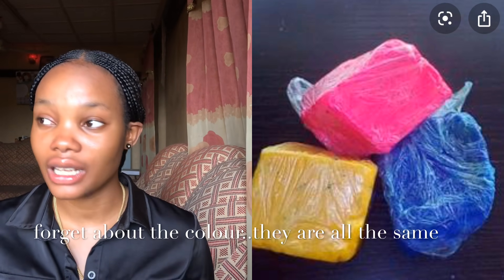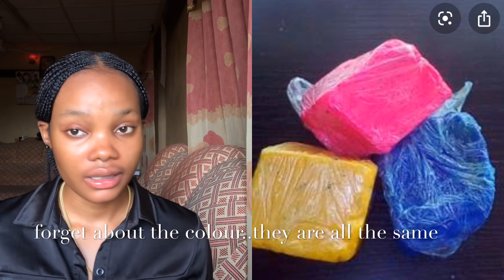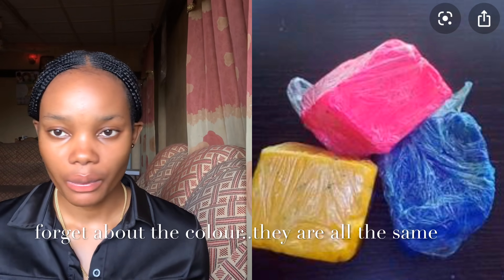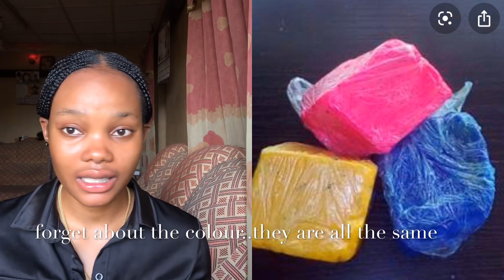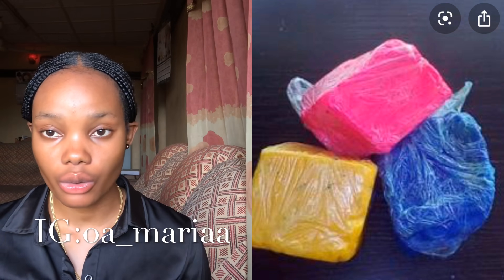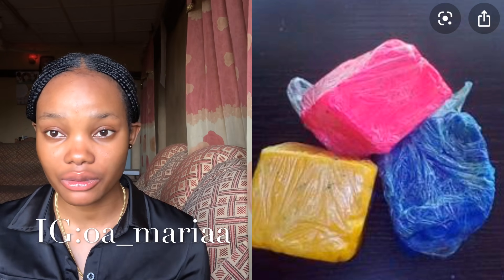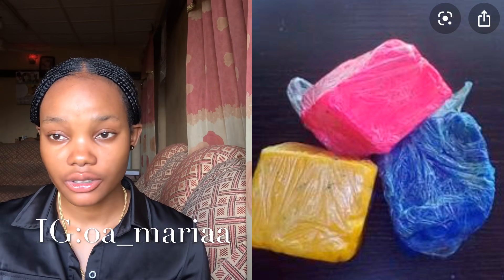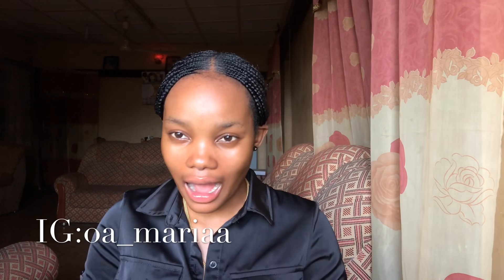HOW TO MAKE A WHITENING BLACK SOAP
FOR THOSE THAT ARE SPECIFICALLY LOOKING FOR WHAT TO ADD TO THEIR BLACK SOAP TO HELP IN WHITENING THEIR SKIN ..THIS VIDEO IS FOR YOU.

Hey family 🥰🥰 thanks for tuning in y’all are truly amazing. I’m trying to post as much as I can for you guys .

BBT AFFAIRS
MY NAME IS OLUBUKOLA  ….I MAKE SKINCARE VIDEOS , LIFESTYLE AND EVERYTHING IN BETWEEN